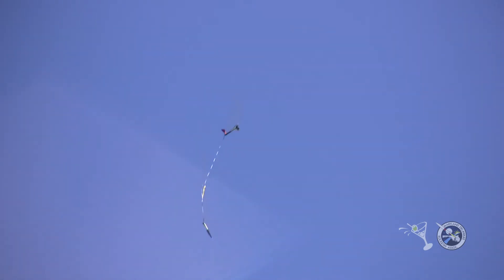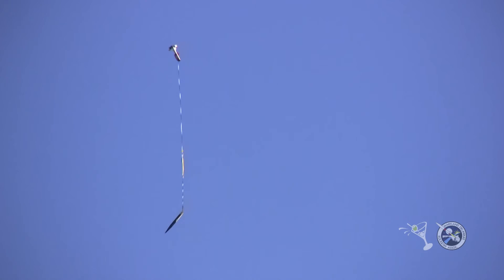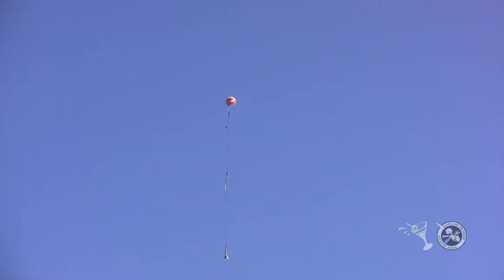October 2020 Dennis Kingsley Black Brant II